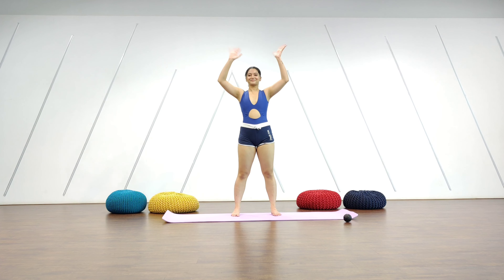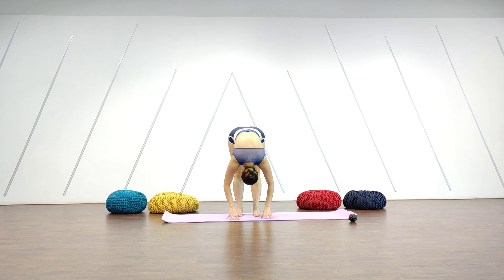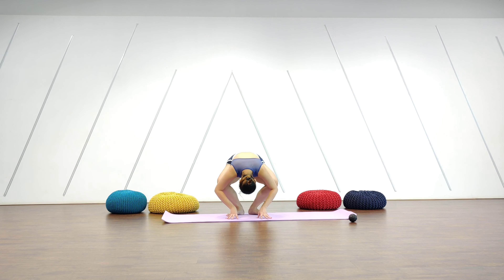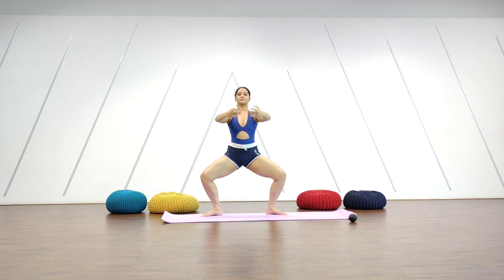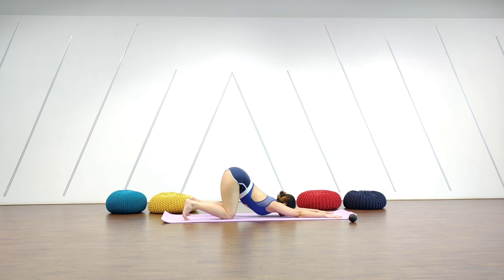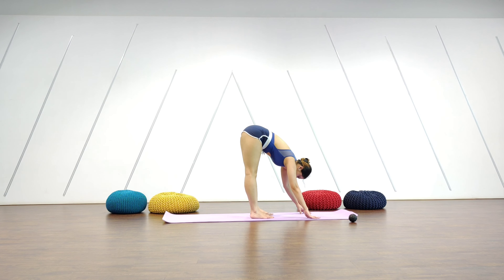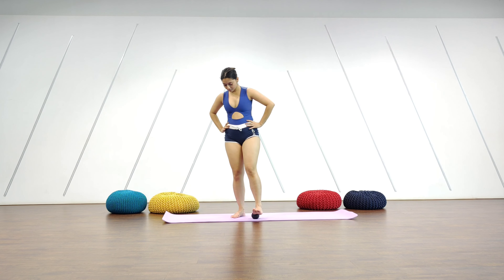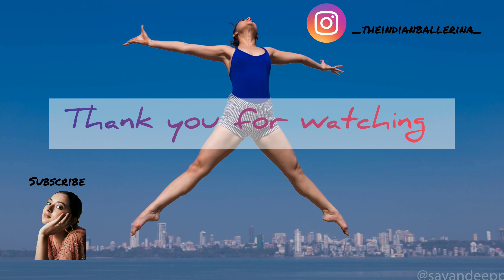QUICK WARM UP ROUTINE |sasha shetty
This is my quick little warm up routine that i usually do before a ballet class!
you can always add more exercises but make sure the point is to warm up and not get tired before a class!
I also usually use thera band for my feet whenever I am going for pointe class!
I am still getting used to making these videos and getting used to youtube format! so all the love , healthy criticism and support is much appreciated!
love you all
sasha
the Indian ballerina